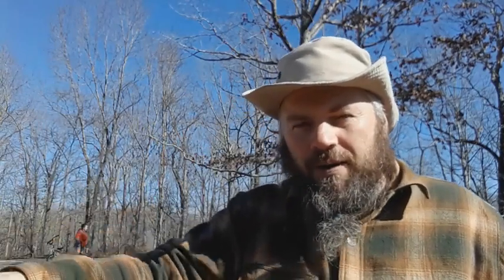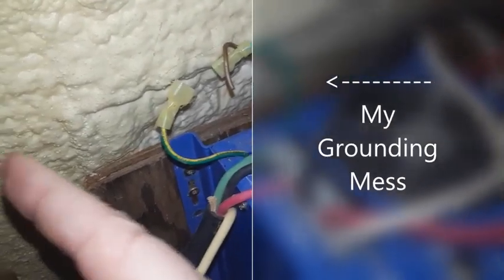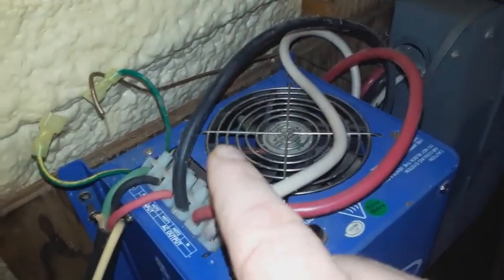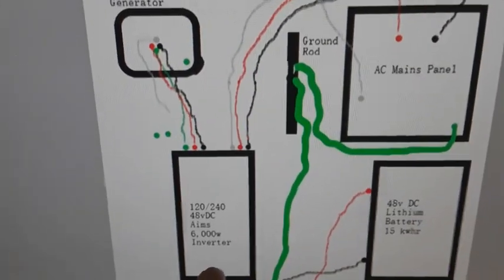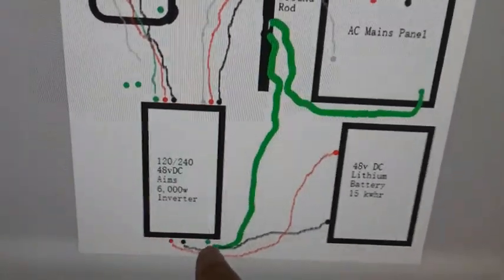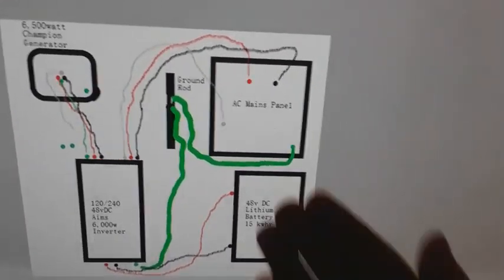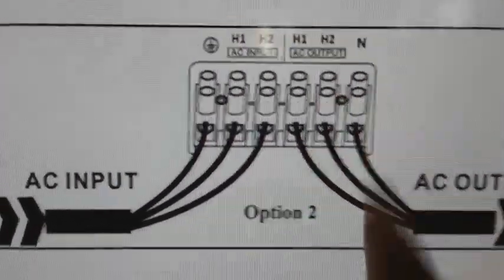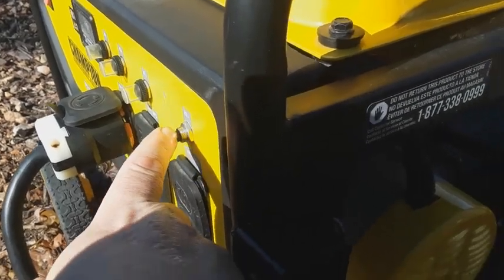AIMS 6,000 watt Inverter Power, Grounding & Problems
Aims 6,000 watt Inverter grounding complications